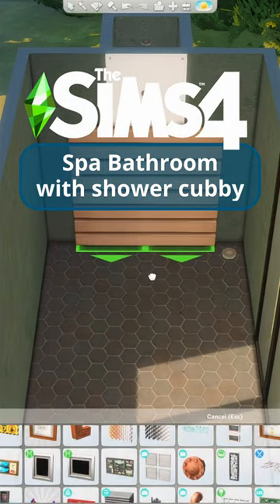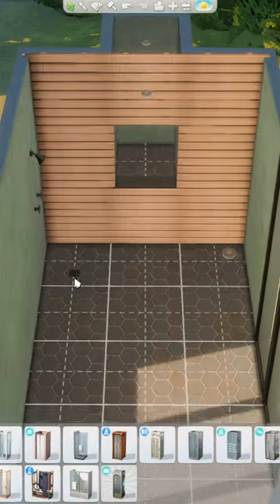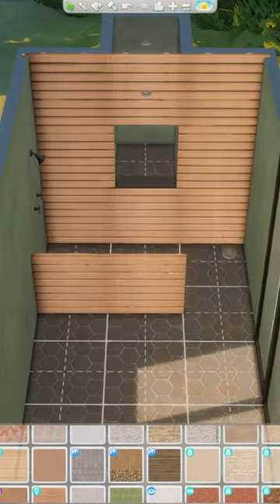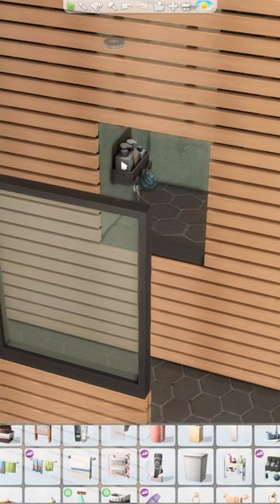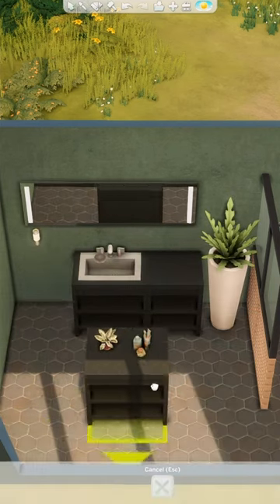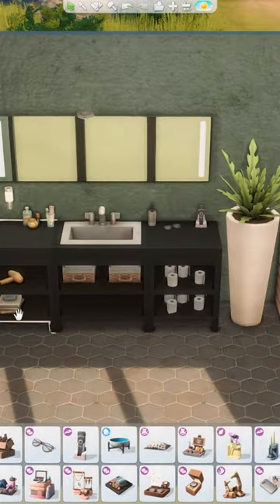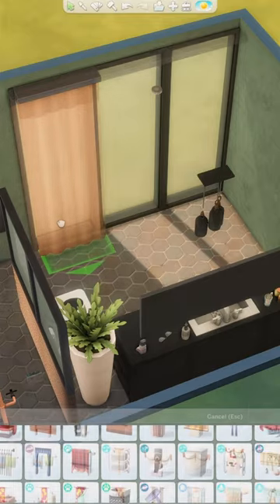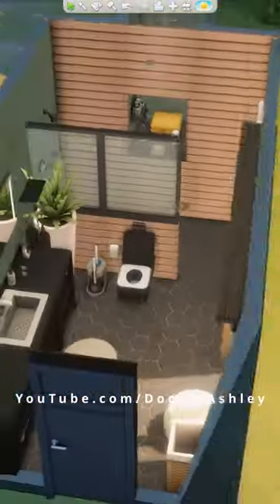Spa Bathroom & Custom Shower Cubby with the new Kit: The Sims 4 Room Building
Today I'm building a Sims 4 relaxing spa-like bathroom using the new Bathroom Clutter Kit! I also build a custom walk-in shower and shower cubby. Let me know what you want to see me build next!

More Renovations?